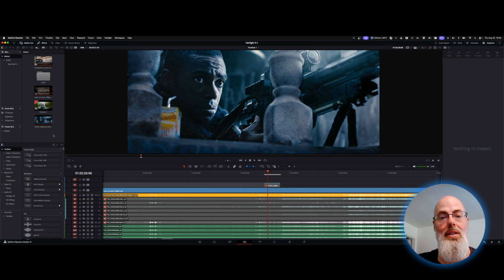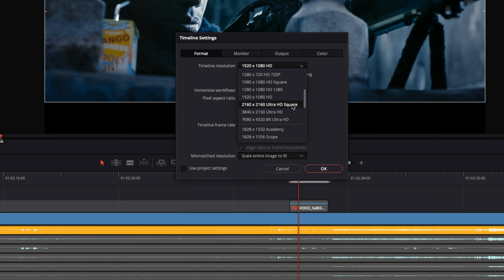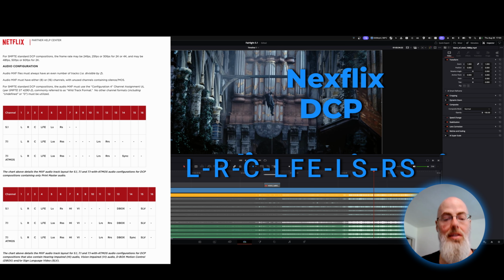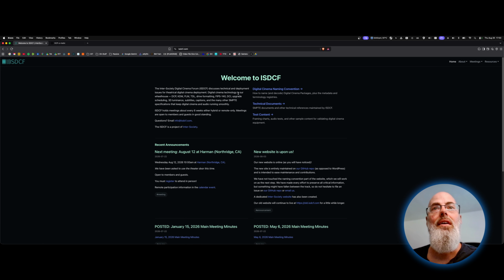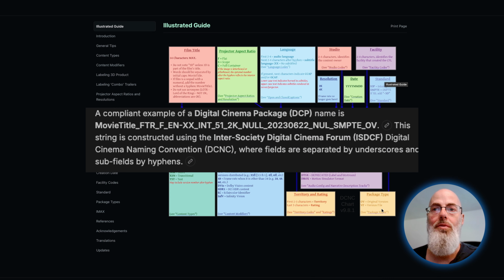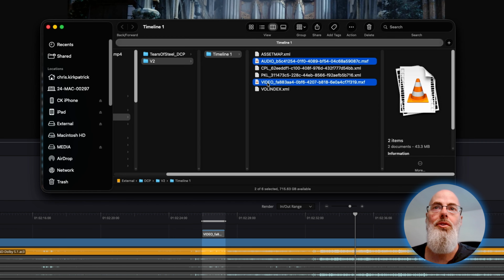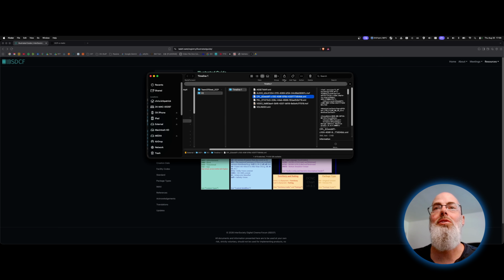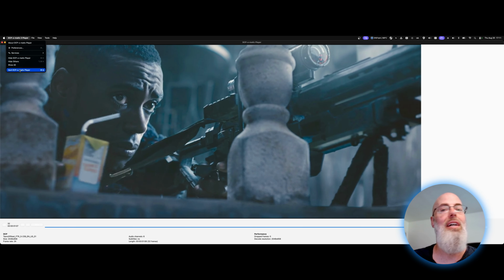How to Export a DCP for Film Festivals in DaVinci Resolve Studio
Export DCPs in Resolve Studio

Timeline Setup & Aspect Ratios: Properly sizing your project for DCI Flat (1.85) or DCI Scope (2.39).

Audio Configuration: Routing a 5.1 surround sound bus (and a trick for faking a 5.1 mix from a stereo source).

Delivery Page Settings: Configuring the Kakadu JPEG 2000 codec for a compliant 2K DCI export.

Official Naming Conventions: Decoding the ISDCF standard so theater servers accurately recognize your film's metadata.

File Structure Breakdown: Understanding your MXF, CPL, and Asset Map files.

Working with Reels: How to cut your timeline into multiple reels for efficient playback.

Quality Control: How to test your final DCP inside Resolve and with external software.

Drive Formatting: Quick tips on ExFAT vs. Ext3 formats for physical festival delivery.

Resources & Links
ISDCF Naming Convention Guide:

Navigating aspect ratios, surround sound buses, and exact delivery specs can be overwhelming the first time around, but getting it right ensures your hard work looks perfect on the big screen.